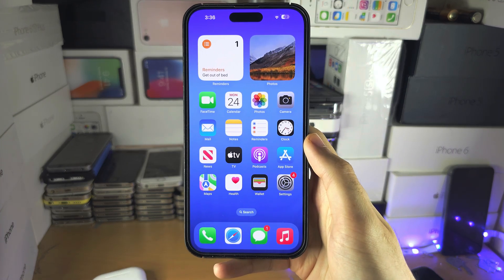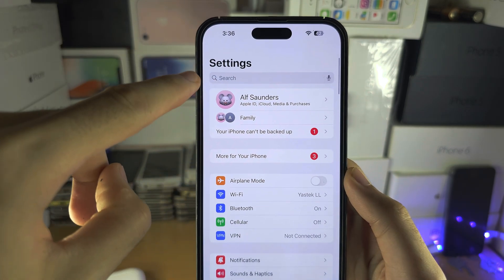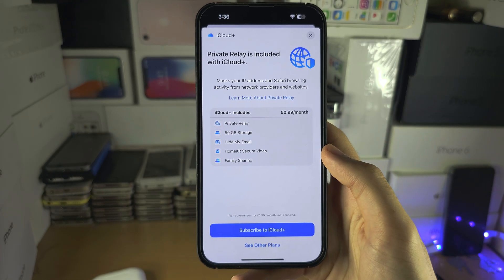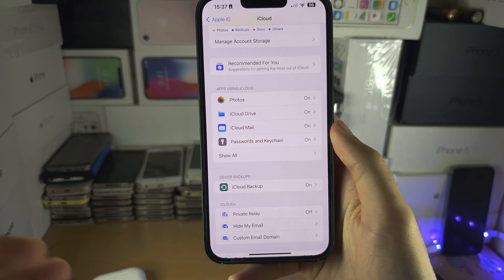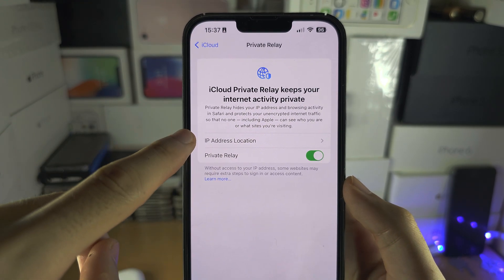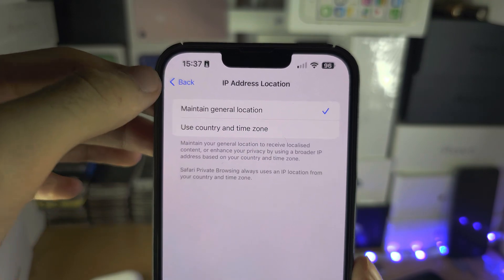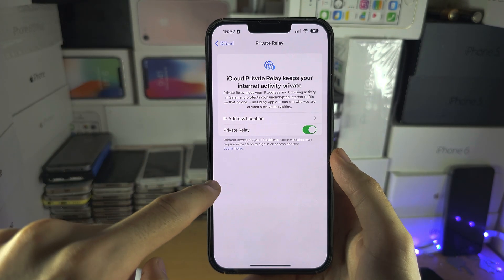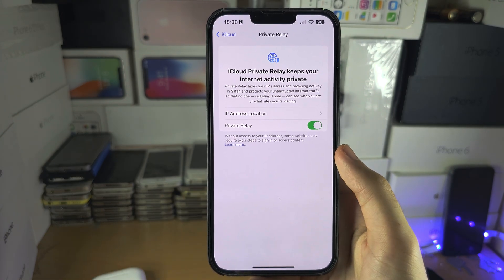How to enable Private Relay on iPhone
Learn how to enable private relay in the iPhone settings, and fix the option not showing up as well.